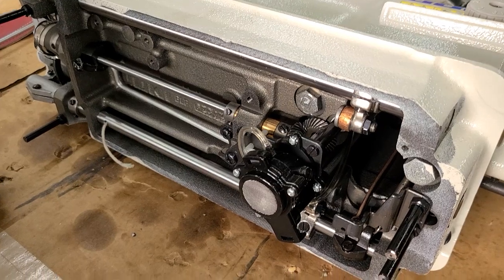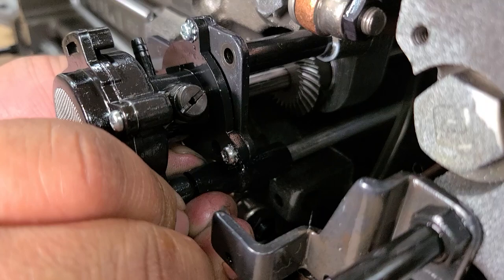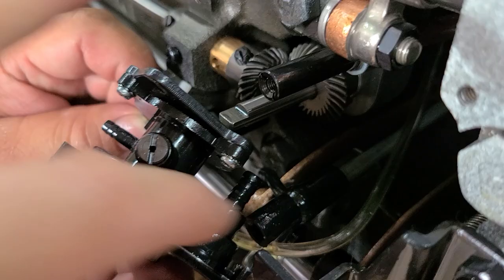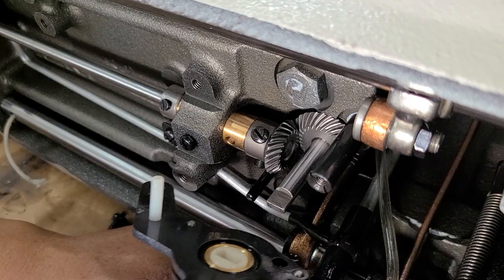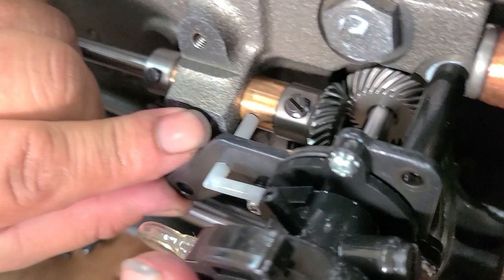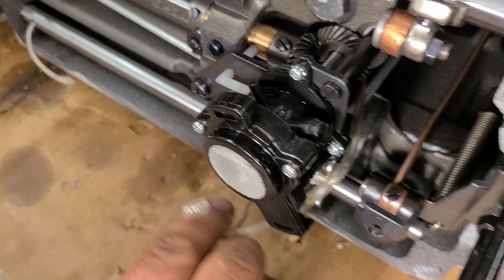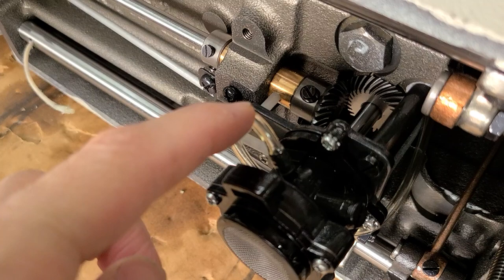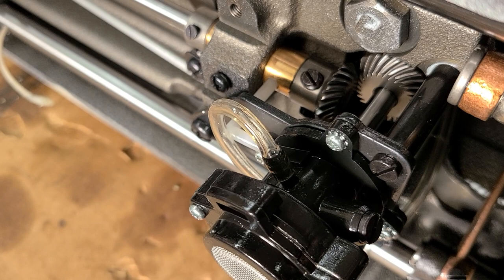How to remove and replace the Juki DU-1181N oil pump.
How to remove and replace the Juki DU-1181N oil pump. This will be similar for all the DDL and DLN series machines to.